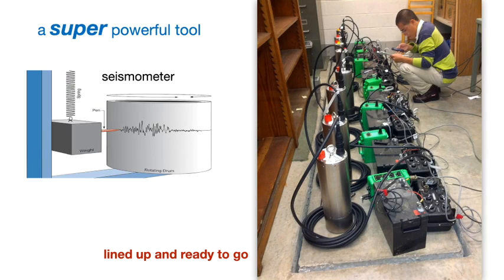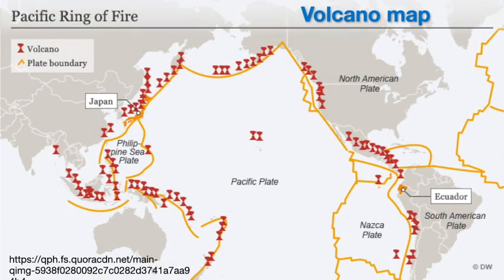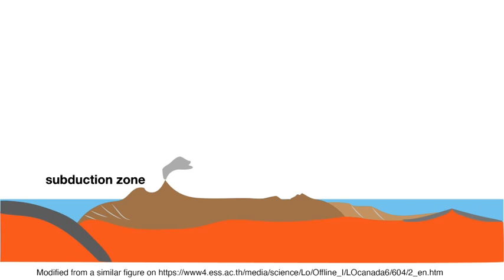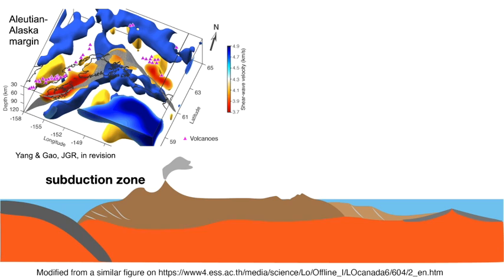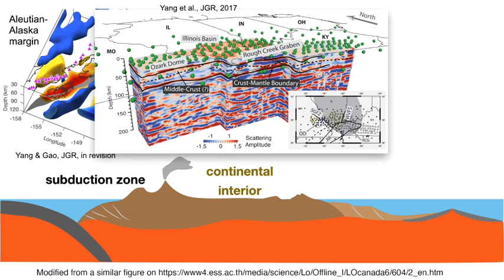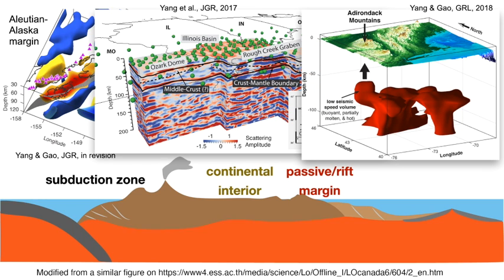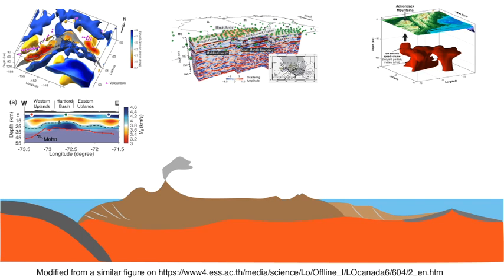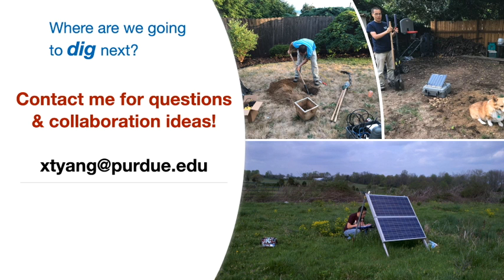Dr. Xiaotao Yang's research as a seismologist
This video is an overview of the breath of my research at Purdue University.